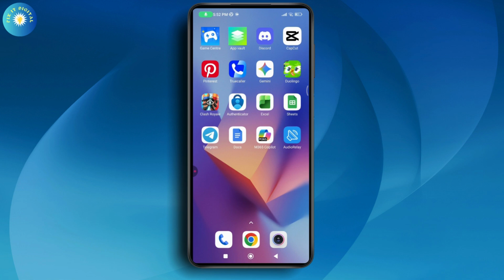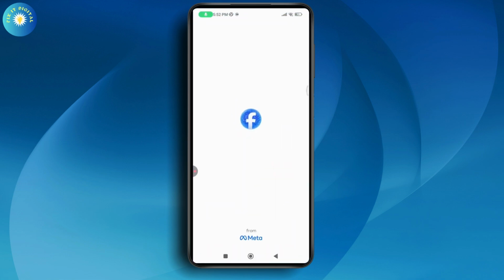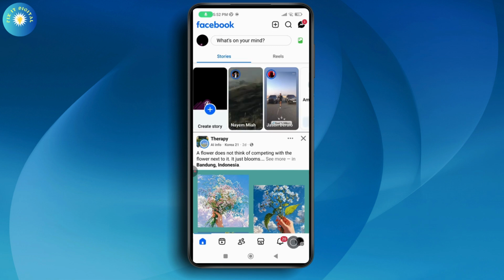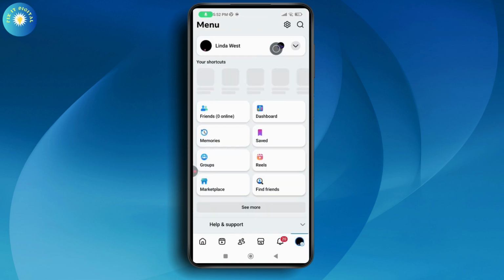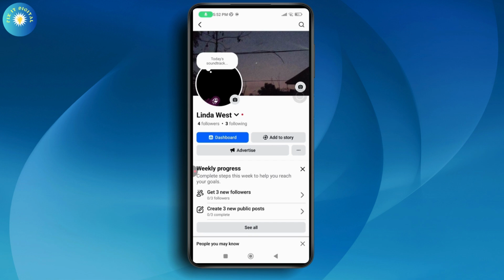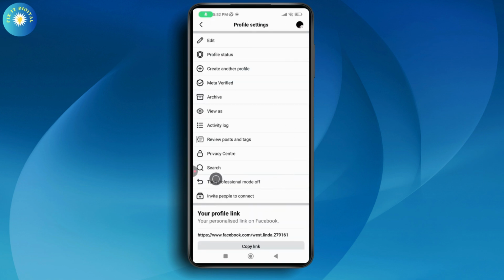How to See Who Viewed Your Facebook Profile 2025 | Facebook Profile Visitors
How to See Who Viewed Your Facebook Profile

Wondering who’s checking out your Facebook profile? Facebook doesn’t show exact names, but you can see profile visit stats by turning on Professional Mode. In this video, I’ll show you step by step how to open your Facebook app, go to your profile from the three-line menu, and enable Professional Mode if it’s not already on. Then we’ll open your Professional Dashboard so you can see total profile visits, trends over time, and the types of people viewing your profile based on your audience and followers. You won’t see specific identities, but you’ll get a clear picture of how many people are visiting and how your reach is growing. Follow along on your own phone and check your profile visit data in just a few taps.

00:00 Introduction
00:10 how to see who viewed your facebook profile